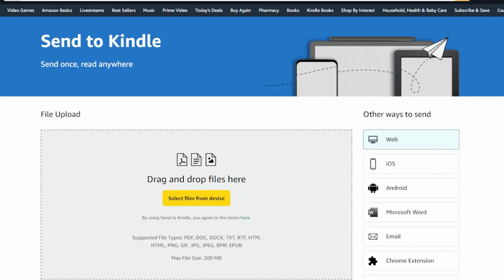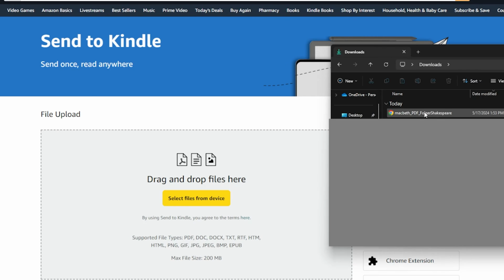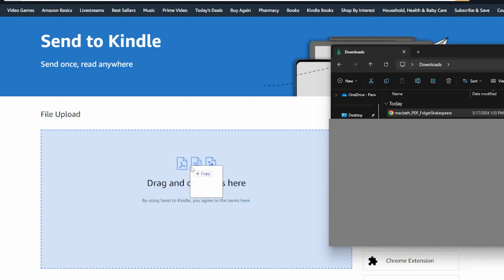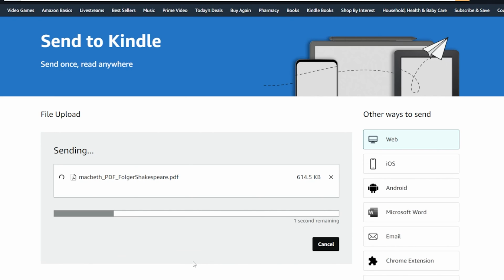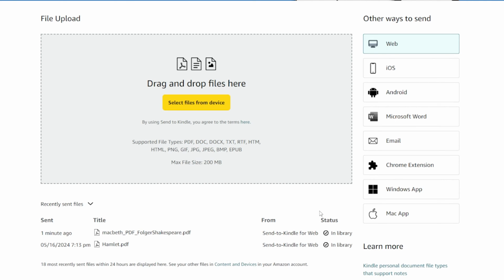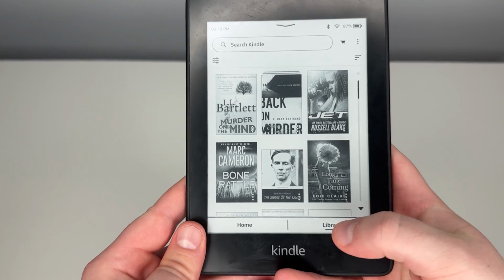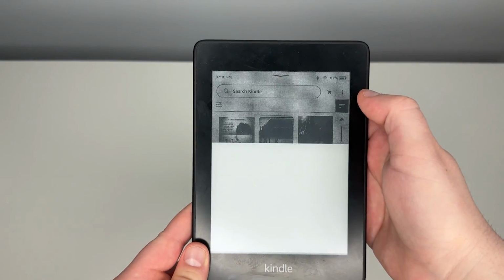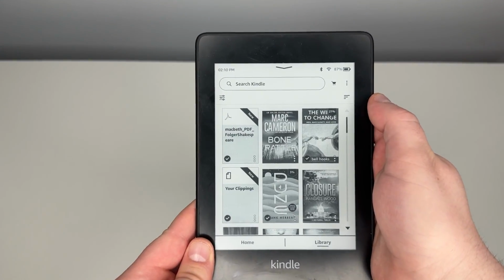How To Transfer Books and PDFs To Kindle (2025) - Full Guide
In this video,  I show you how to transfer PDFs and books to your kindle from a computer.

-SWIFTNESS